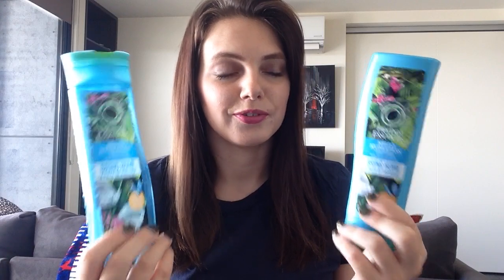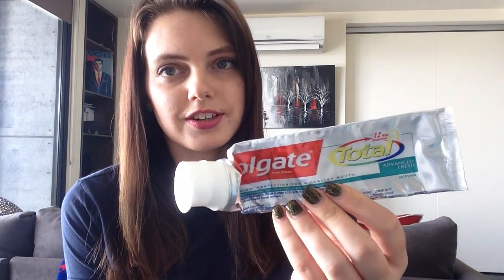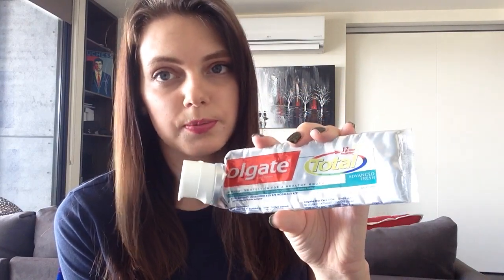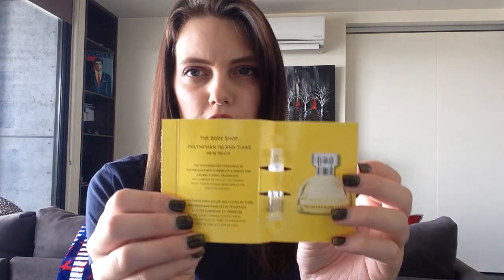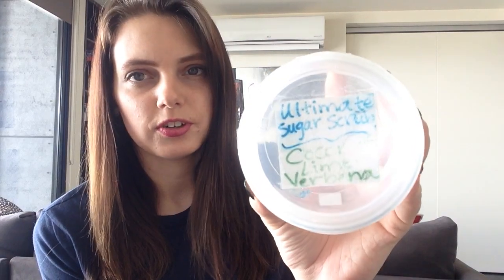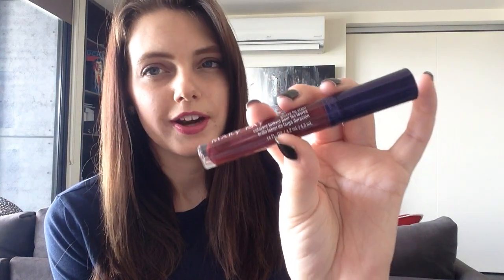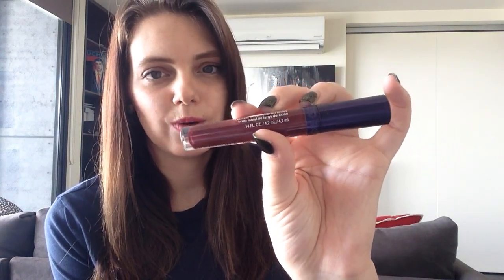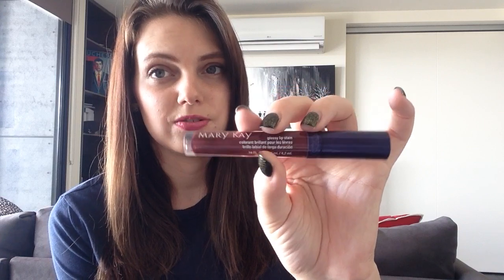Beauty/Product Empties! | DECEMBER 2017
I'm back this time with my (belated...oops) beauty empties for the month of December 2017. I have finished quite a bit this month, and January is already shaping up to be a good month too! Like what you see?